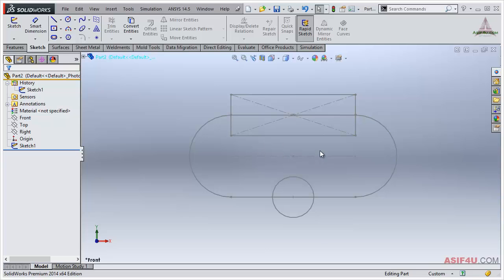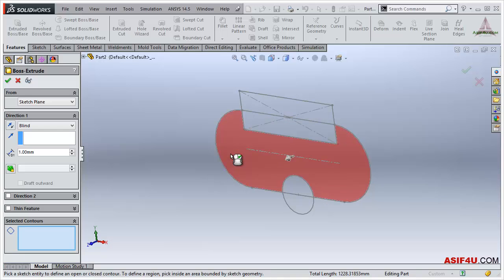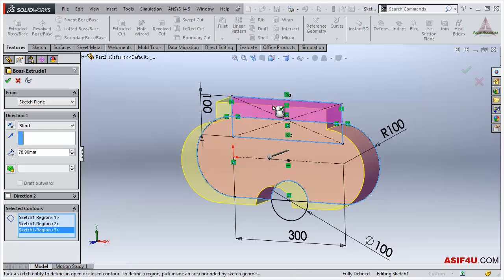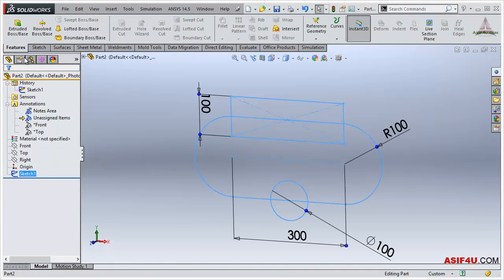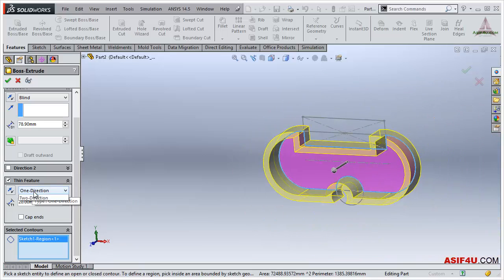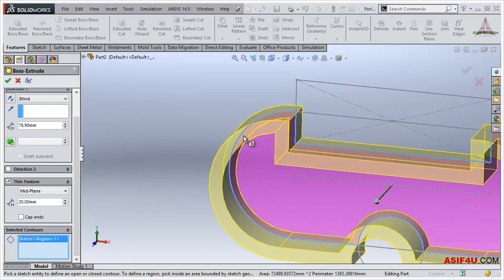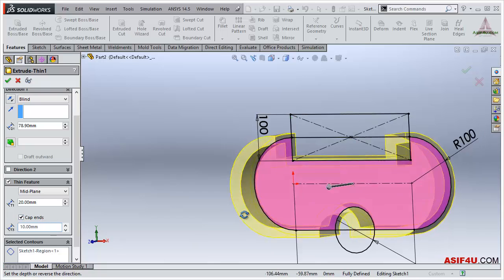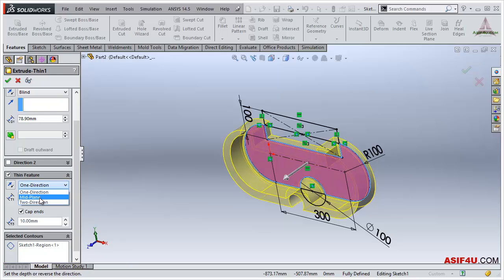Thin feature in Extrude boss tool from solidworks 2014